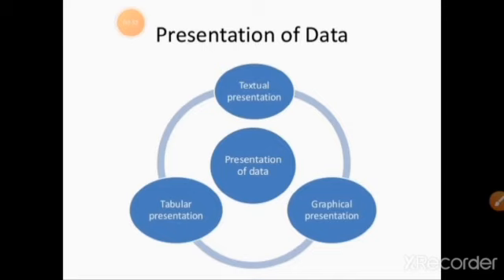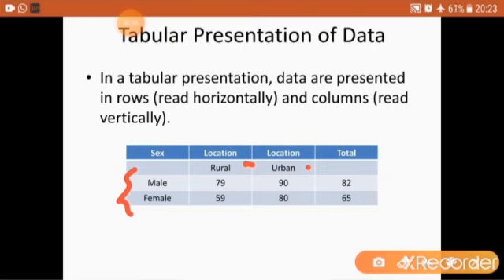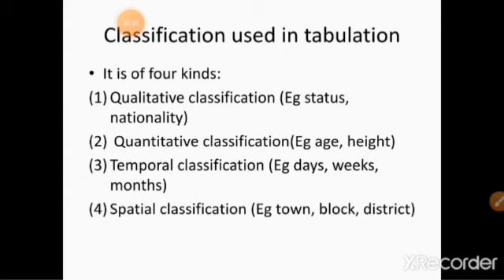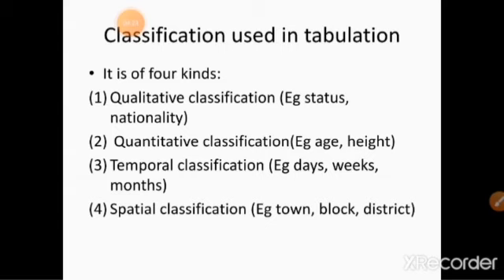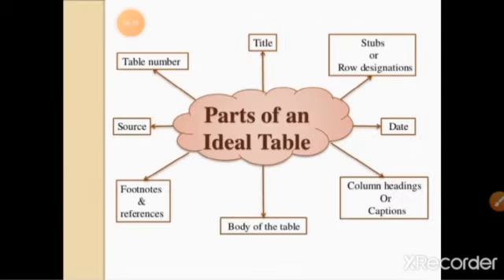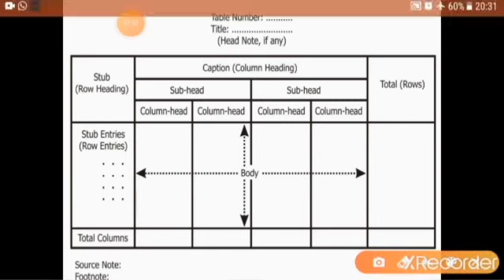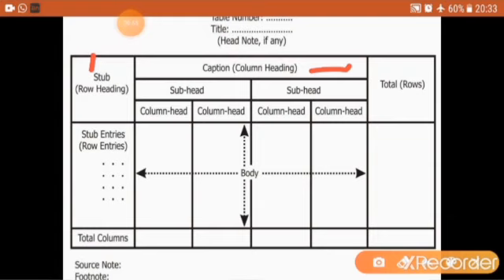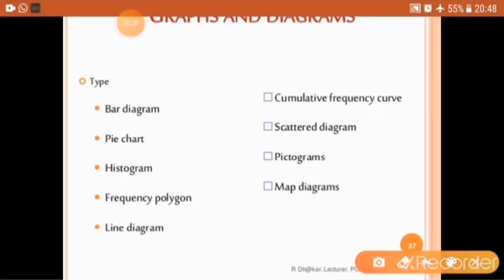Class11 Economics-stat-Data presentation